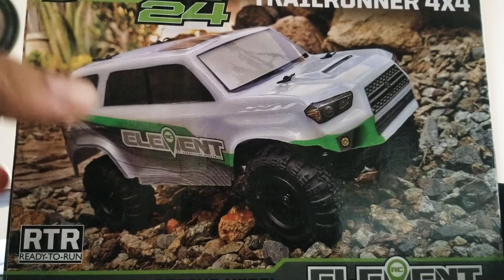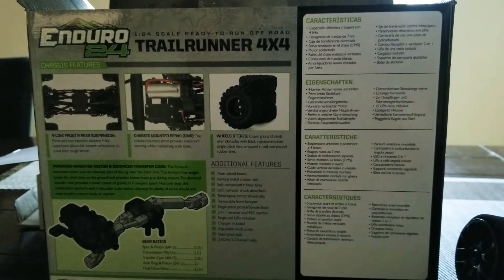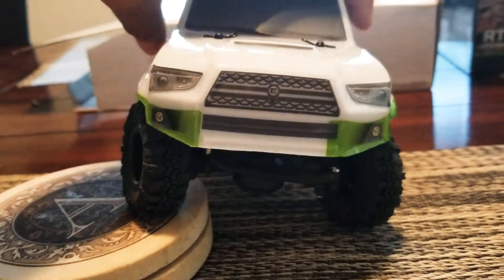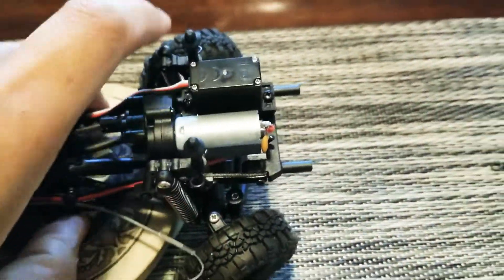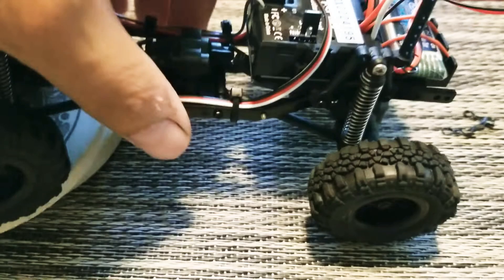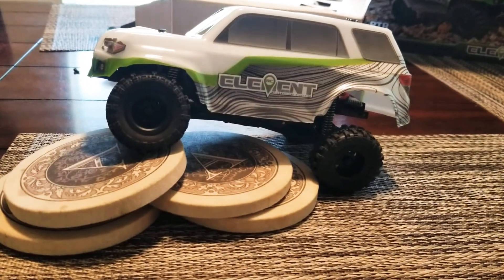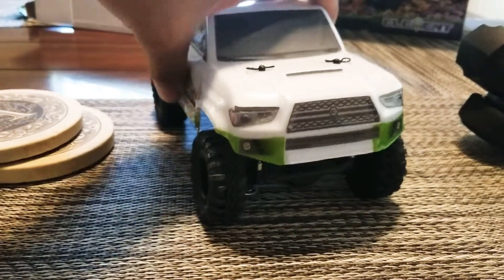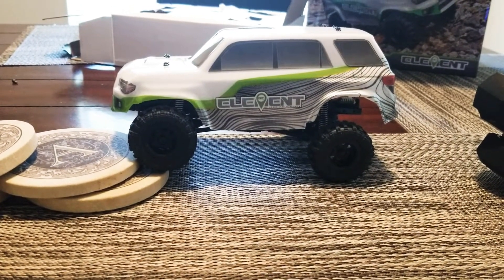Enduro 24 review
I just picked this little guy up online. I'm pretty excited to mod it. If it's not available I'll try and make it. I'll try and do an outdoor run soon. I'm definitely pleased with what I got for the price. I forgot to mention it comes with the battery and charger in the box. All you need is 4aaa to get started. I hope this video helps anyone who was considering buying one. I know I mentioned waterproof electronics but upon further inspection they are not. The instruction booklet even confirmed it. I tried to get as many details on it as possible. If you have any questions on it please ask and I'll try and answer them.